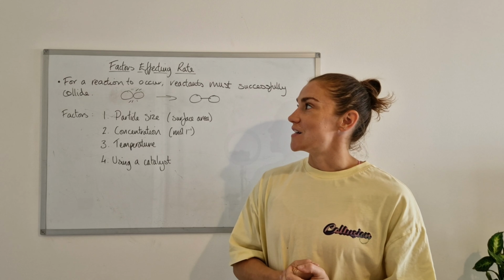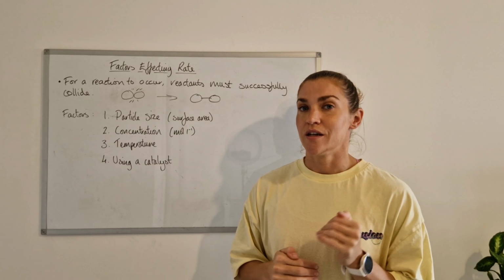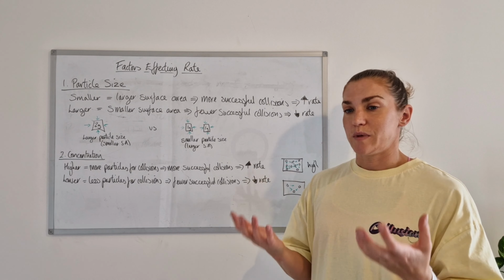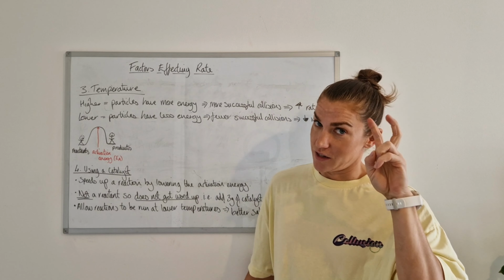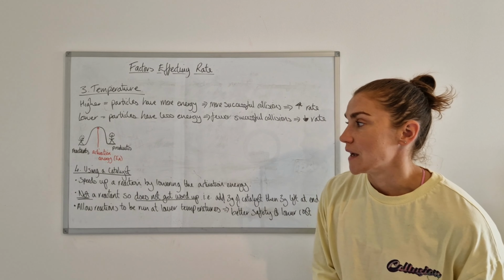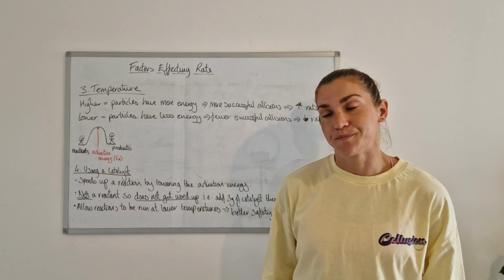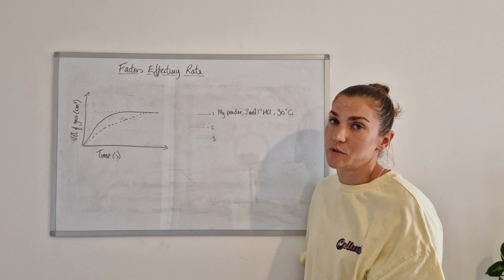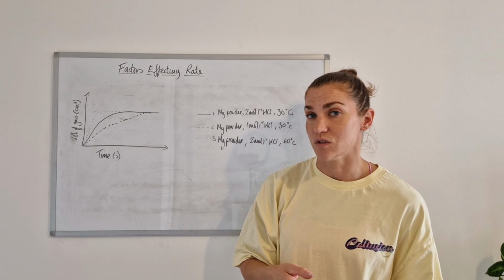National 5 Chemistry: Factors Effecting Reaction Rates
A tutorial on the factors effecting reaction rate relevant to the SQA national 5 chemistry course.

One of my favourite short analogy videos for this are of theory is this TEDEd video: